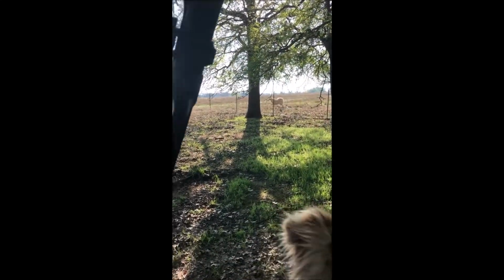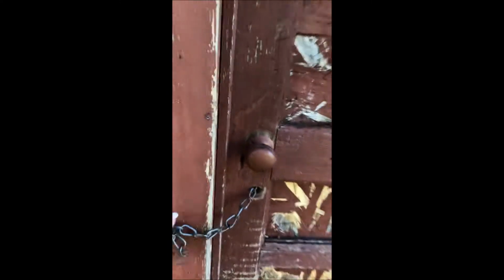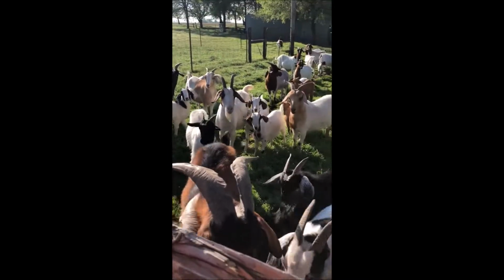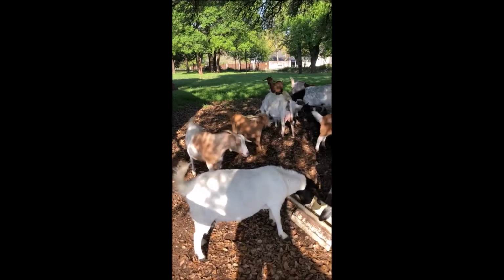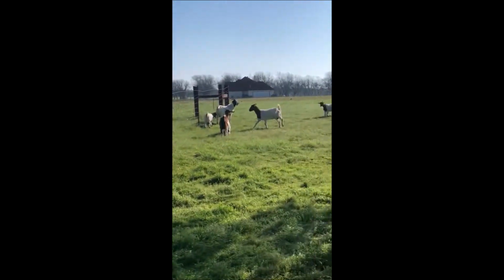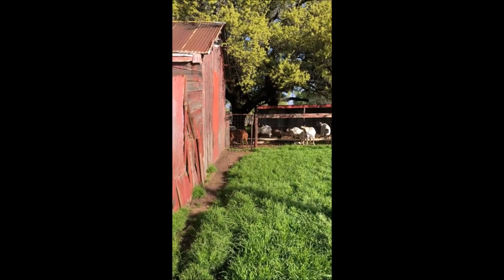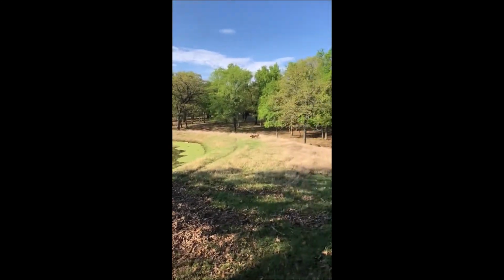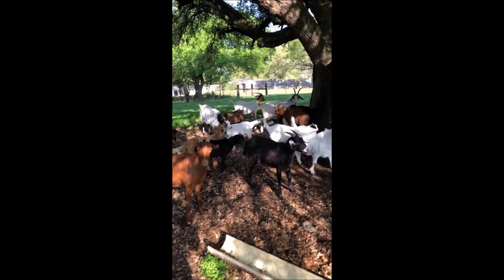Brawner- Mrs.Boozer's R20 Farm tour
Come take a tour with Mrs. Boozer on her farm. She will feed the goats, tell you all about the big working dogs, her dog Sadie, and the wildlife on the farm in Acton.